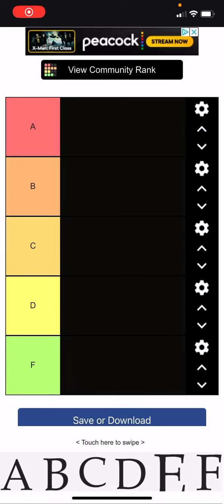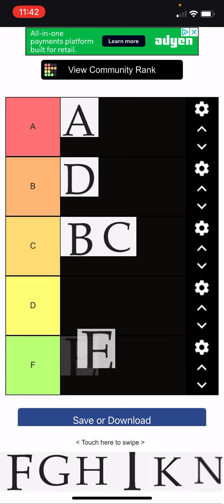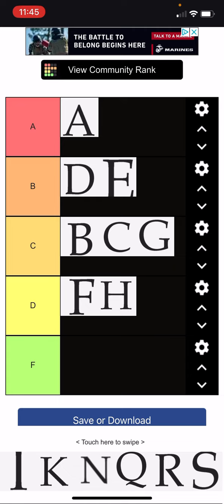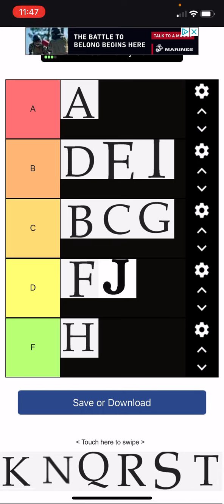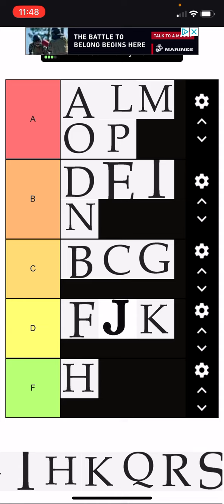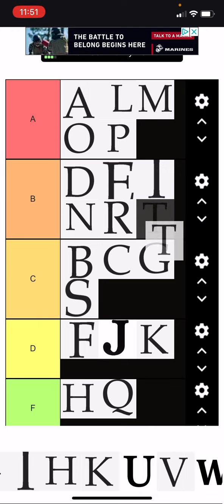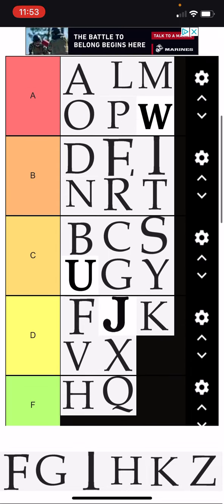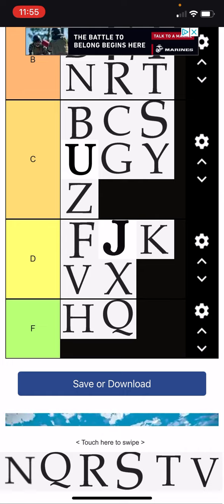Alphabet Tier List